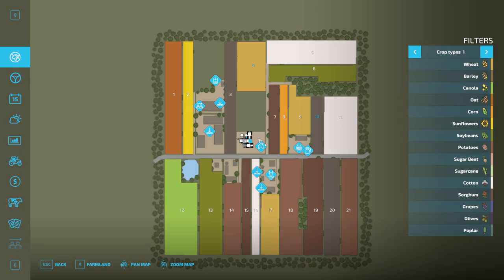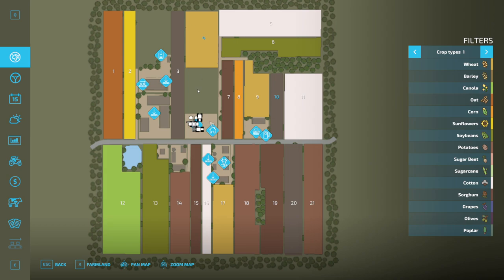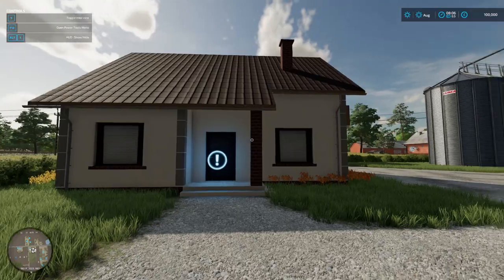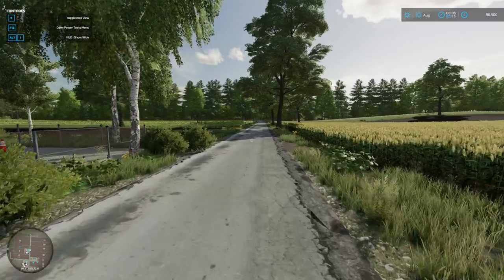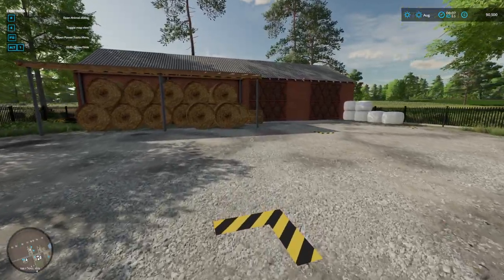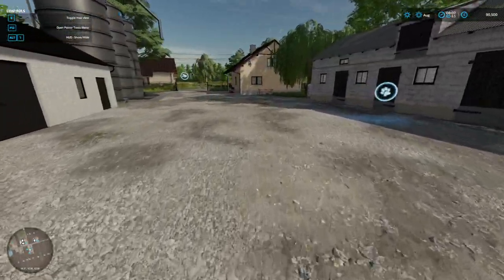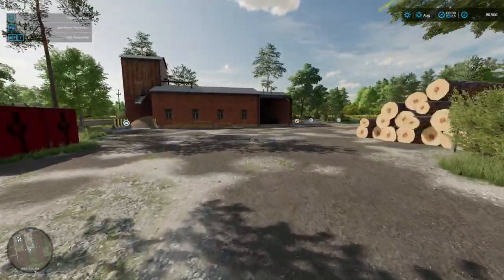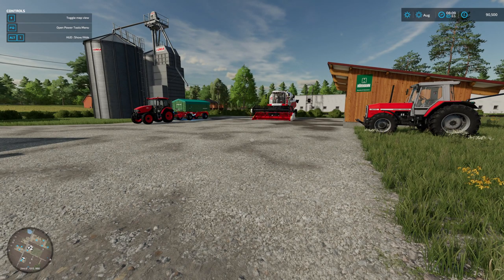Dolina Map Tour | Farming Simulator 22 | FS22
Dolina by Pixel123
The small Polish map was made for your own use, so you can modify it and make it available as you wish.

The Map includes:
- 21 fields
- farming lands
- starting machines
- purchases
- shop
- sawmill
- Forest

MrFarquar Merch!!

PC Specifications:
Operating system : Windows 11
Processor : i9 10900X
Grapthics Card : ZOTAC GAMING GeForce RTX 3080 Ti Trinity12gb
Memory : Corsair 32gb DDR4 3600mhz (x2 16gb)
Motherboard : ASUS ROG STRIX X299-E Gaming II
CPU Cooling : PCS FrostFlow 240 Series ARGB High Performance Liquid Cooling
Storage : 512gb Intel 670p M.2 SSD, 2TB SSD, 4TB HHD.